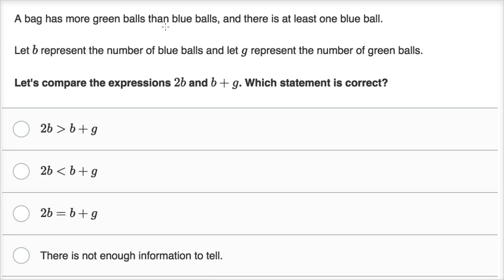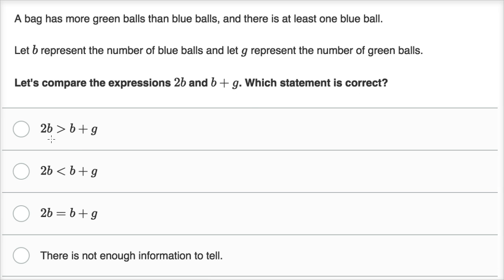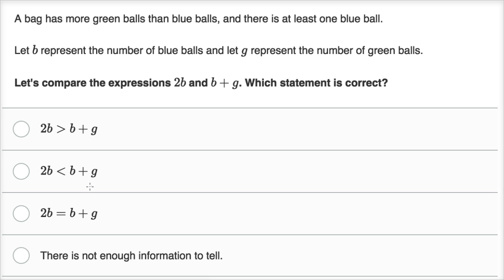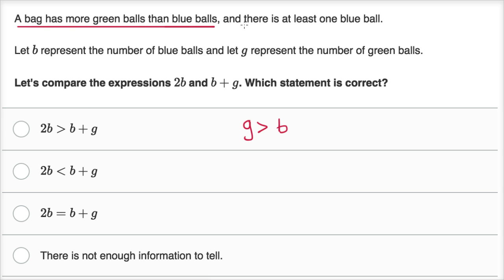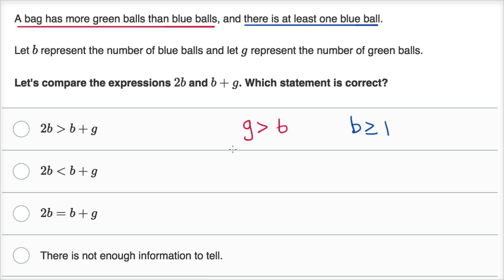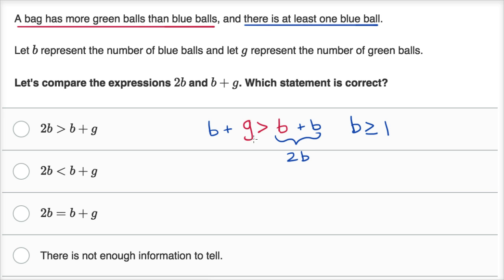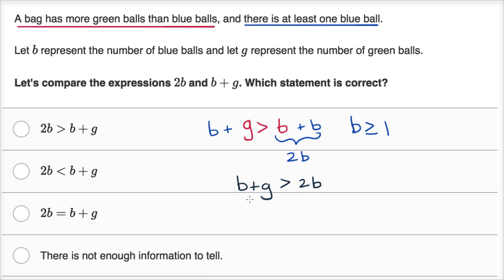Analyzing structure with linear inequalities: balls | High School Math | Khan Academy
Courses on Khan Academy are always 100% free. Start practicing—and saving your progress—now

Given a real-world context about the number of balls in a bag, we find a linear inequality that correctly depicts the situation.